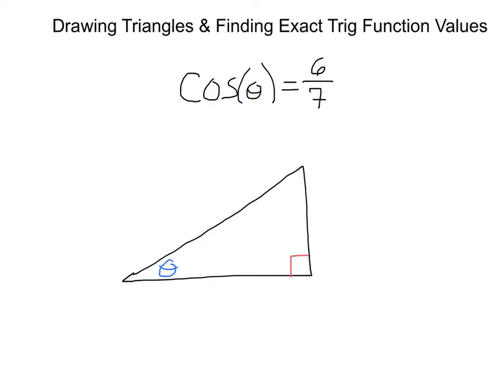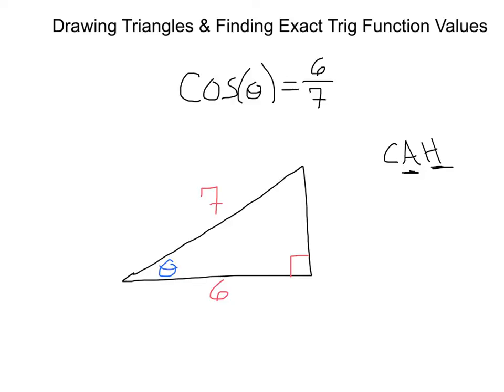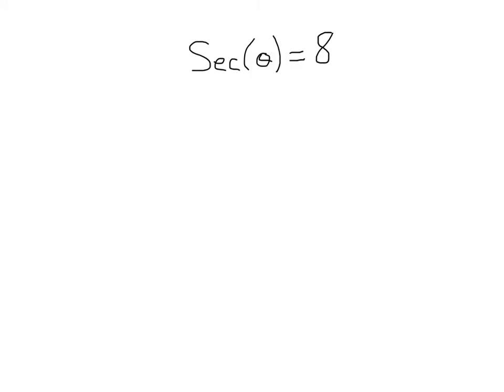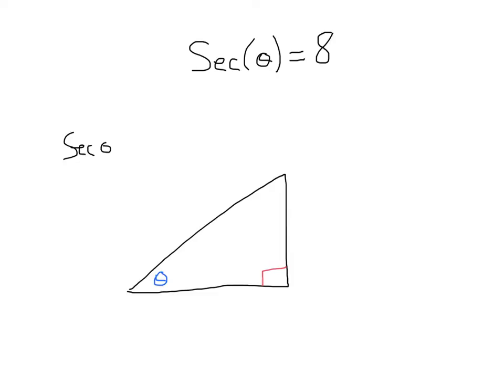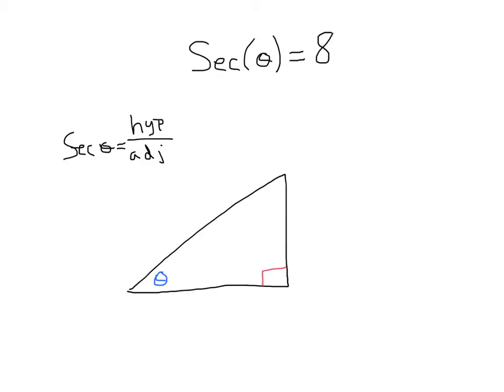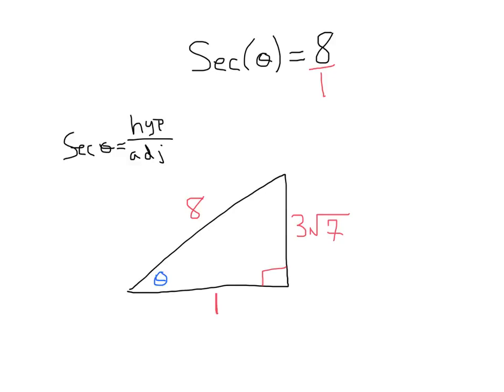Drawing Triangles Given a Trig Value